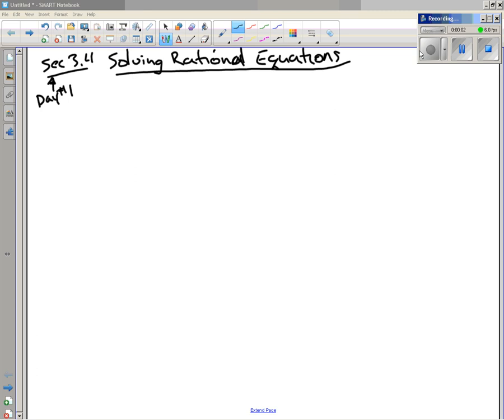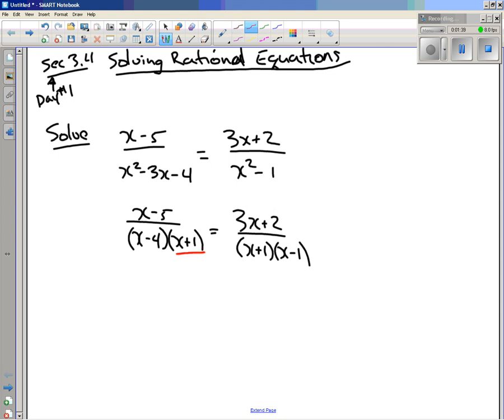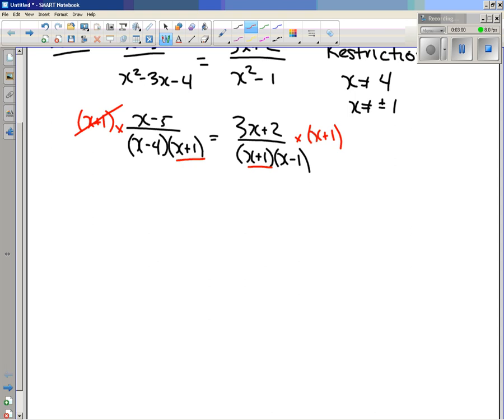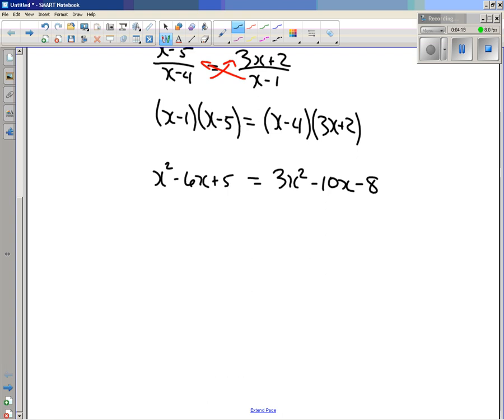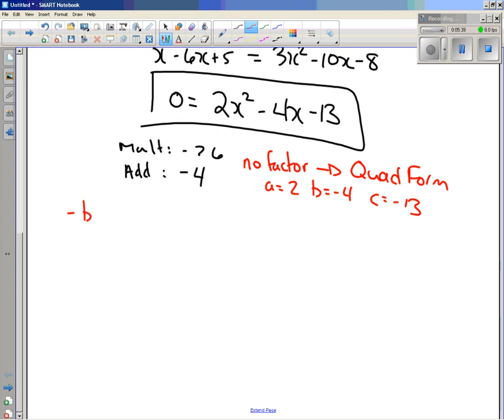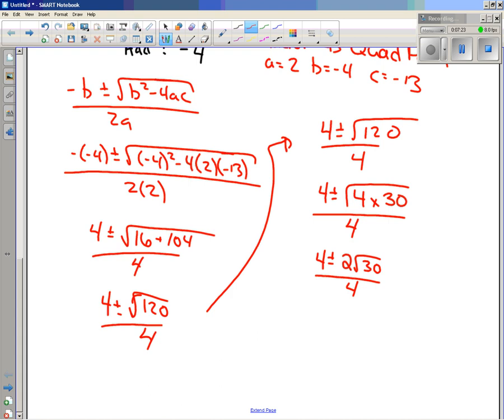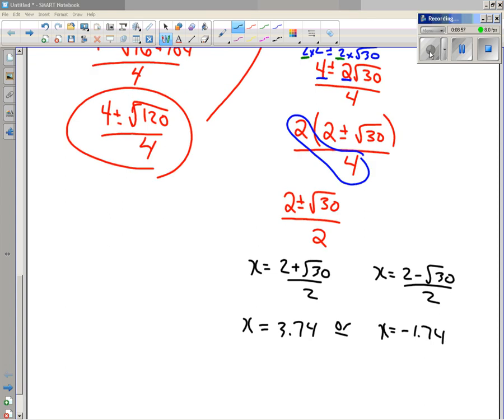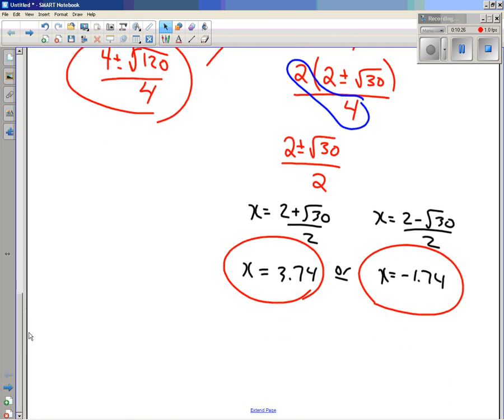3 4 Solving Rational Equations